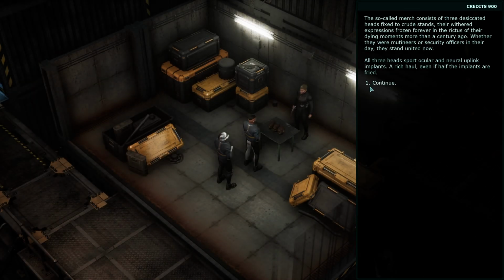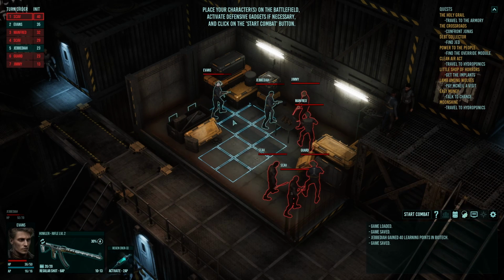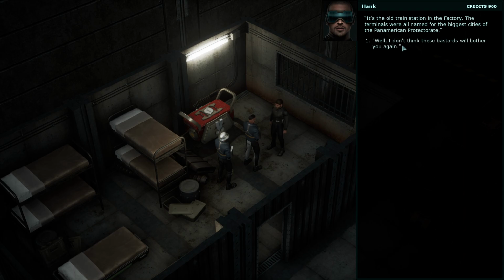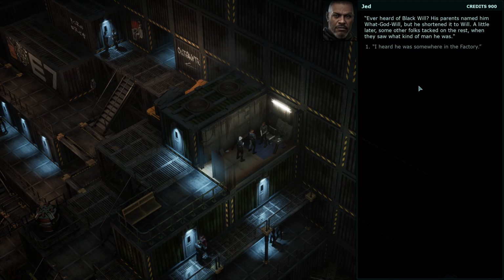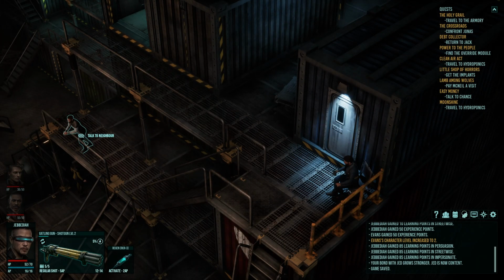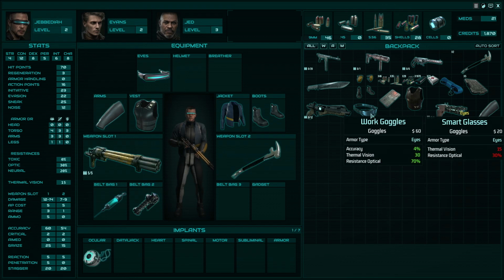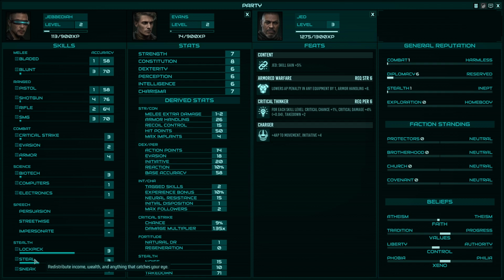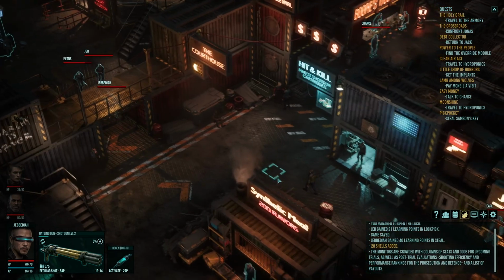Combat isn't difficult, I just need friends! - Let's Play Colony Ship #4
Do you like turn-based, text-heavy, choice-and-consequence-driven role-playing games? Then you're going to love what Iron Tower Studio has to offer, and this is their newest offer. It's been in early access for two years and the final release is finally here, so let's play it!